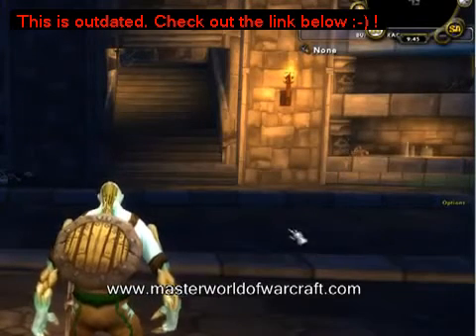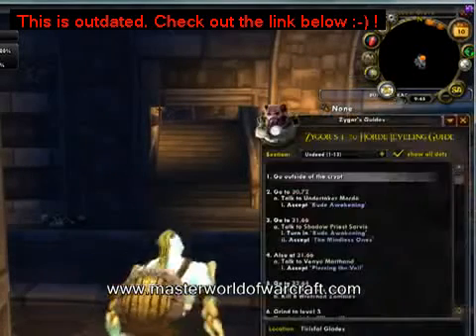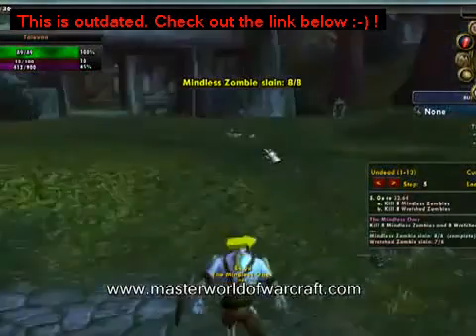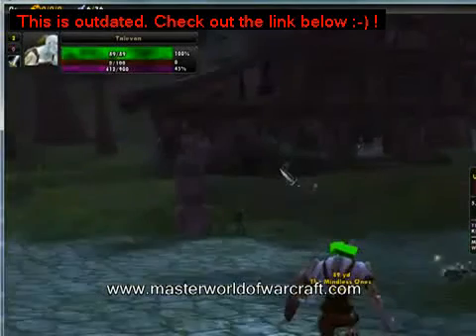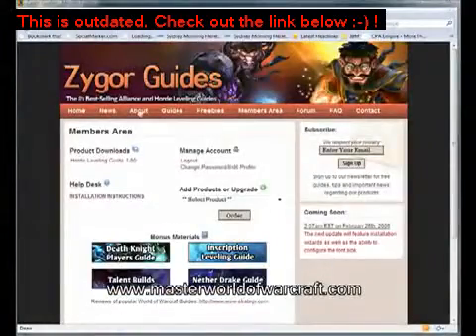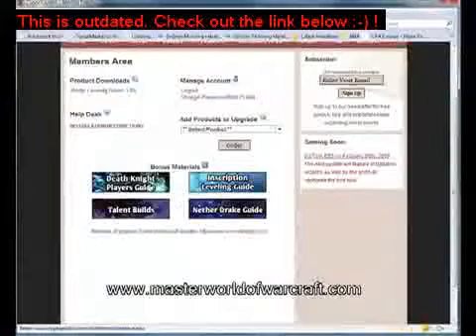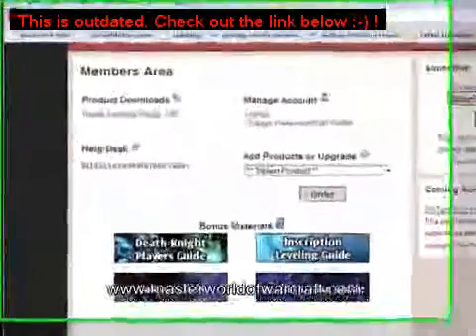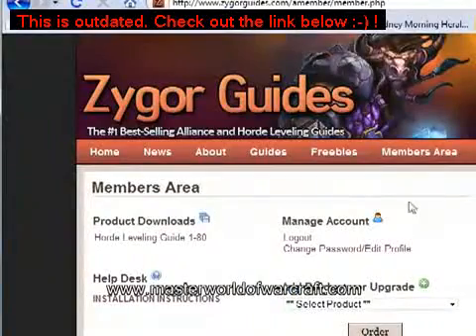[SNEAK PEAK] Horde Leveling Guide - Wow Leveling Guide - Level Fast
Horde Leveling Guide - Wow Leveling Guide - Level Fast wow leveling guide wow cataclysm leveling guide wow gold guide wow leveling guide 85 wow leveling guide zones